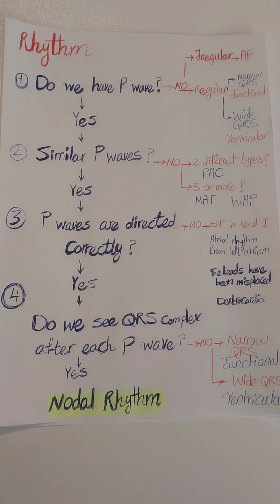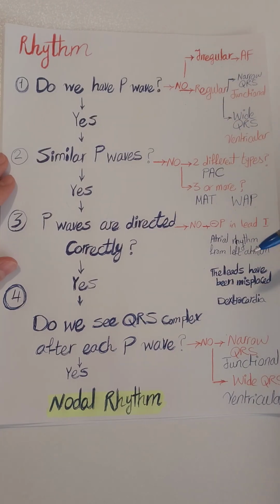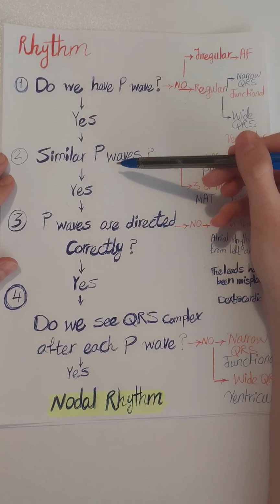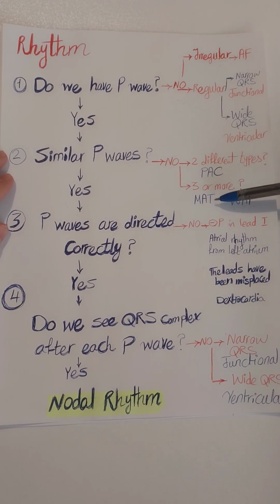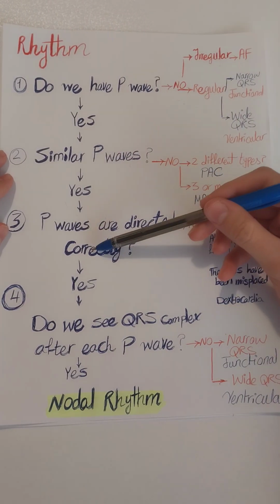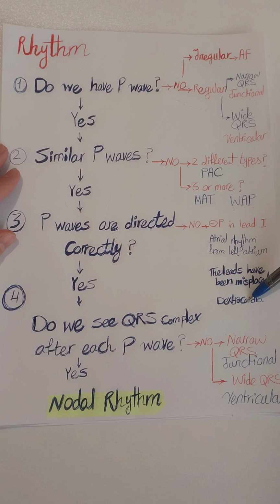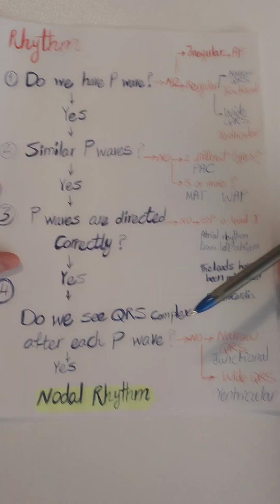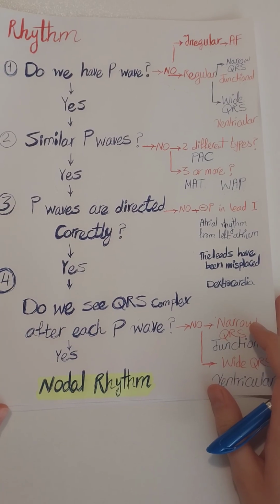How to Identify Normal Sinus Rhythm on EKG🤔